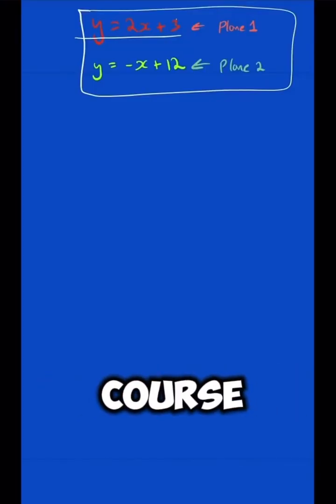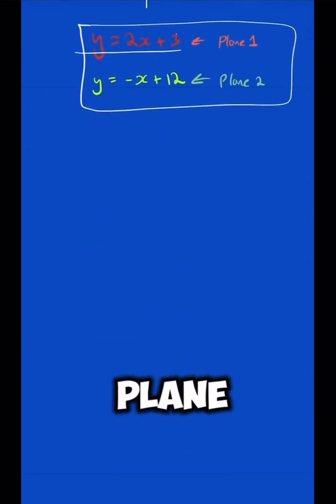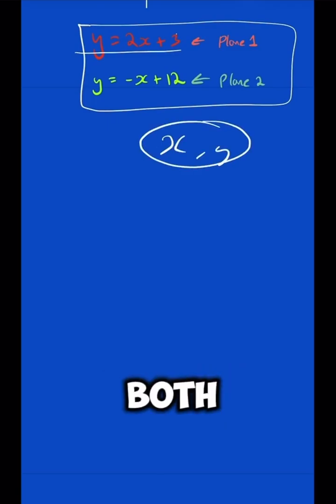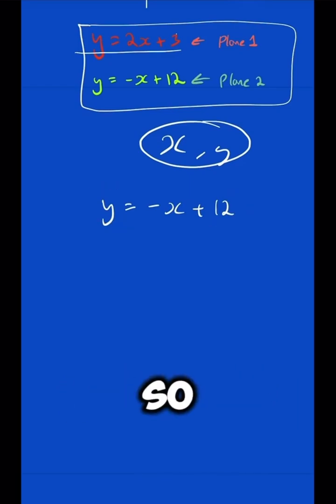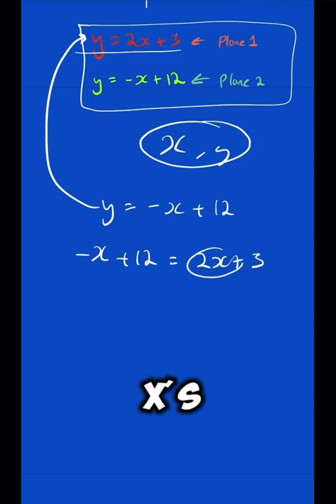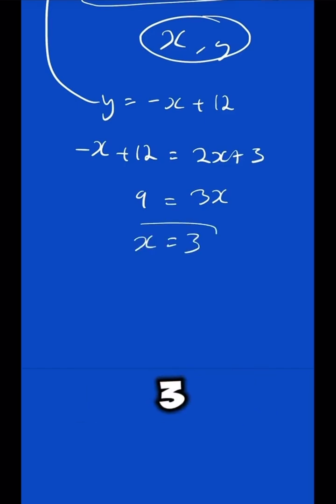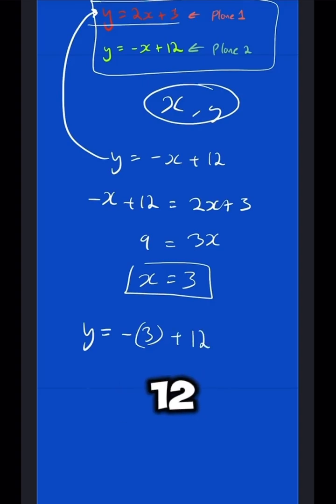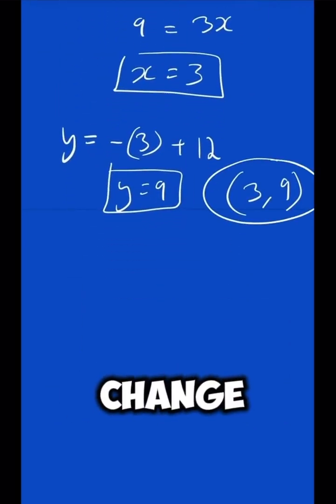✈️ Plane Collision Check! Do These Two Planes Meet? (Simultaneous Equations) 🚀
✈️ Plane Collision Check! Do These Two Planes Meet? (Simultaneous Equations) 🚀 PART 2
Two planes fly different paths — do they collide? Solve with simultaneous equations and find out why it matters.